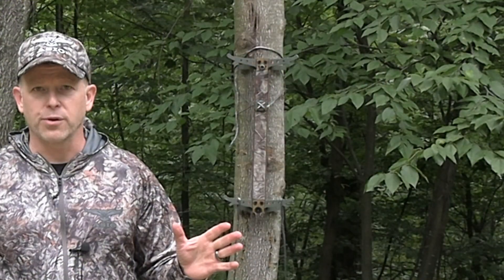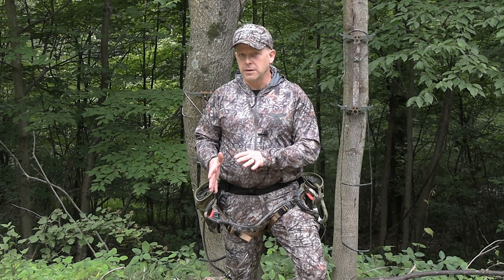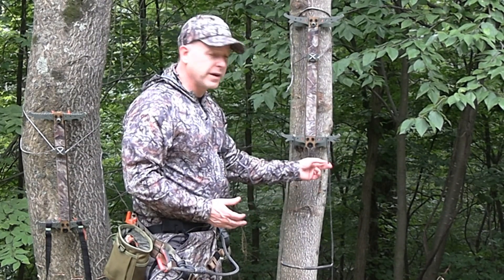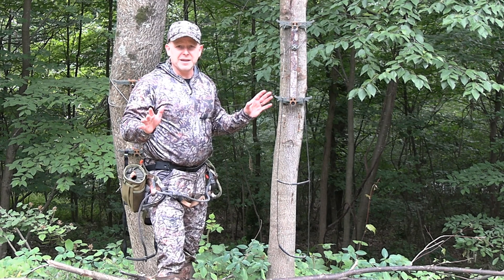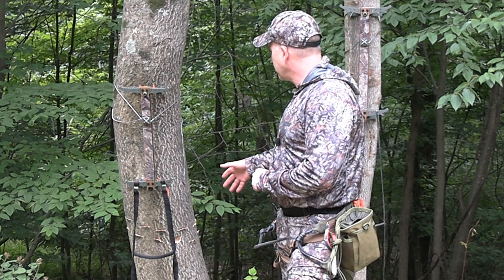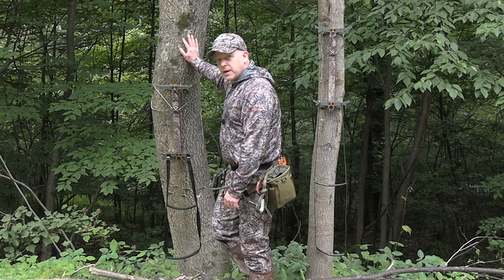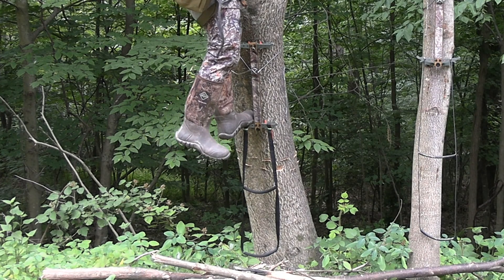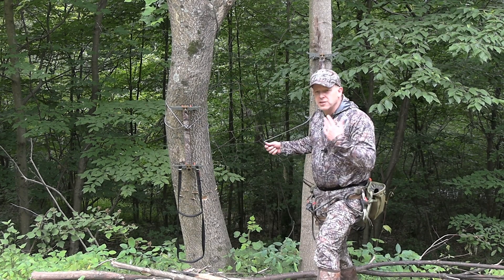The BEST Climbing Stick Aider | AmSteel or Nylon?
In this video, I'm diving into something I've struggled to find. Finding the best climbing stick aider.

I'm a saddle hunter and a mobile hang-and-hunt hunter. Getting higher in a tree can really be important on some hunts. I'll walk you through my journey to choosing the best climbing stick aider that suits my bow hunting style and makes me feel comfortable and safe.

I'm currently using the Skeletor climbing sticks from Tethrd – they're strong, lightweight, and super easy to set up. But the real talk today is about the aiders. I've tried a couple, including the two-step AmSteel and a tubular nylon webbing aider. I'll share why I prefer one over the other, especially regarding safety and stability – two things I never compromise on.

You'll see me demonstrate these aiders in action, discussing the pros and cons of each. I'm all about practical, real-world advice, so I'll show you exactly how these aiders perform in the field. Whether you're climbing up in the early morning or coming down after a long day's hunt, the right aider can make all the difference.

So, if you're looking to make your climbs safer and more efficient, this video is for you. I'm here to share my experience and help you make the best choice for your hunting adventures. And remember, we're all learning together – so if you've got tips or experiences of your own, drop them in the comments!

⬇️⬇️⬇️  THE BOWHUNTING  GEAR I USE!   ⬇️⬇️⬇️

Tru-Fire 4-Finger Release
Apex Covert Pro Black Power Dot Sight
SUNYA Archery Bow Stabilizer
Trophy Ridge 5-Arrow Quiver
MATHEWS QAD Rest
Victory VAP TKO Elite Arrows
My New Toy

🔧 GEAR I'M CURRENTLY TESTING

Plano Field Locker Element Bow Case